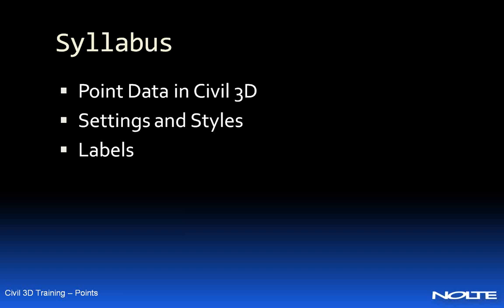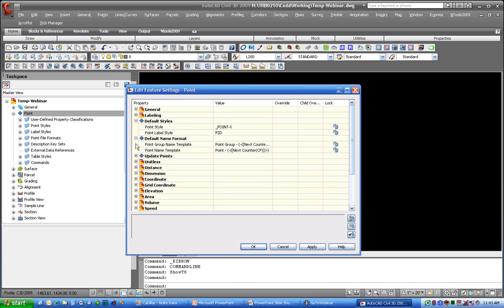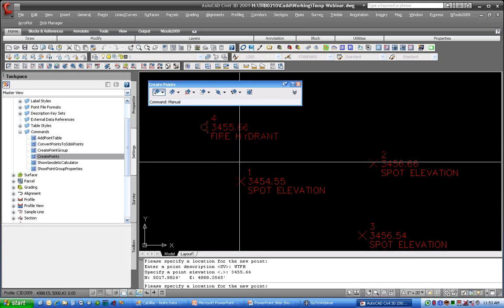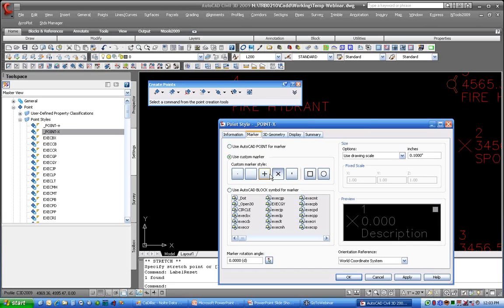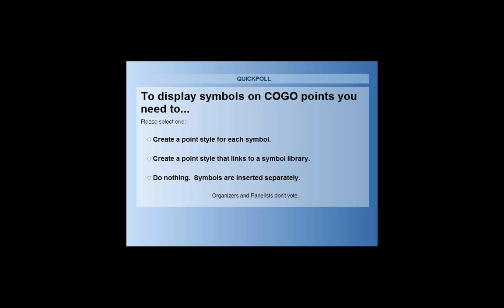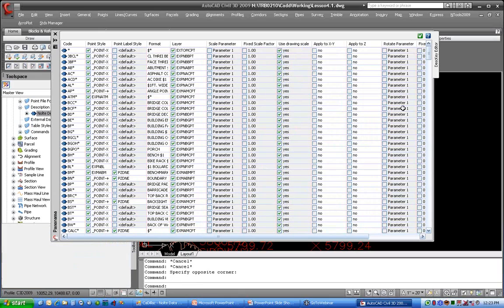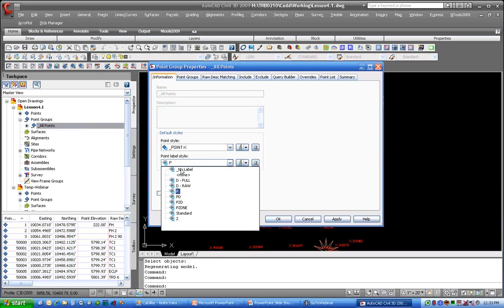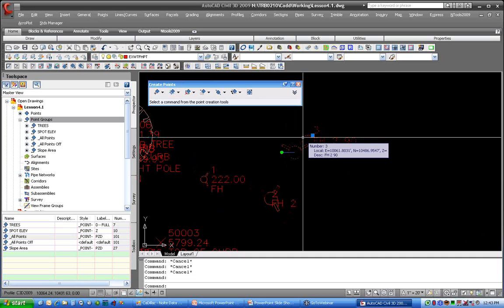NV5-Training_Civil3D-Points_2010-02-03